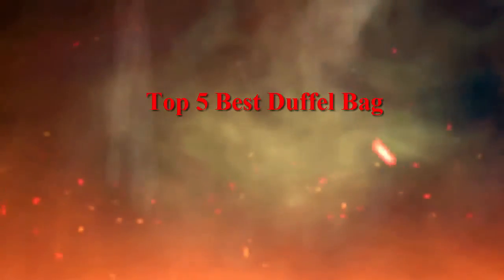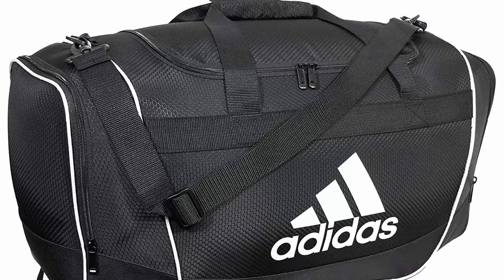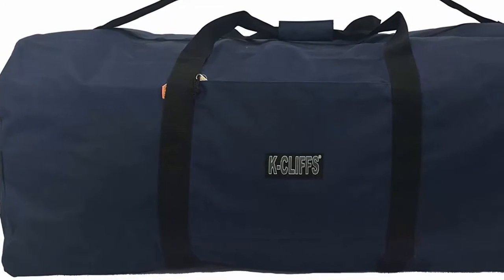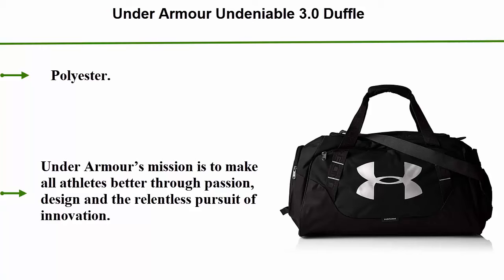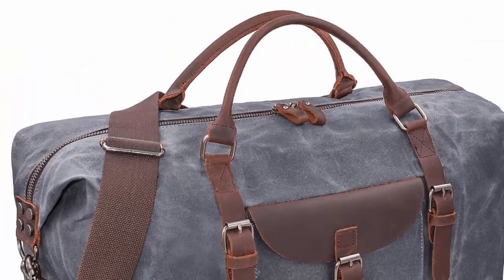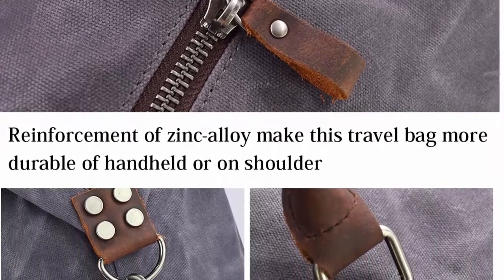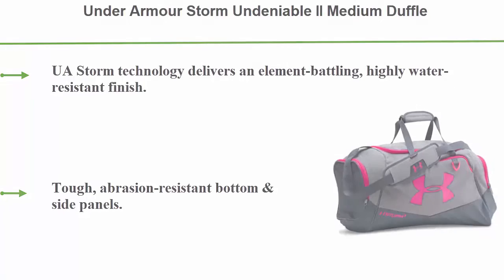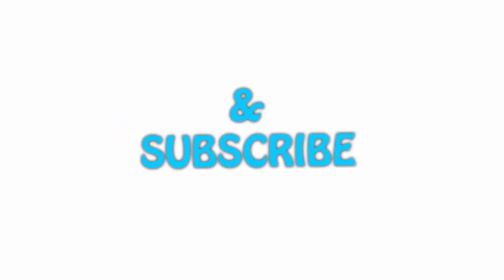Top 5 Best Duffel Bag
► Checkout These Links For Updated Price Of Duffel Bag;
❥ Top 1. Under Armour Storm Undeniable II Medium Duffle

❥ Top 2. Oversized Travel Duffel Bag Waterproof Canvas Genuine Leather Weekend bag Weekender Overnight Carryon Hand Bag Gray

❥ Top 3. Under Armour Undeniable 3.0 Duffle

❥ Top 4. Heavy Duty Cargo Duffel Large Sport Gear Drum Set Equipment Hardware Travel Bag Rooftop Rack Bag (42" x 20" x 20", Navy)

❥ Top 5. adidas Defender II Duffel Bag

Portions of footage seen in this video are generally not original content manufactured by Get Best. Portions of stock footage of merchandise were gathered from multiple sources including, manufactures, fellow creators and various other sources. "All claims, guarantees and product specifications get by the manufacturer or vendor.Get Best should not be held responsible of such claims, guarantees or specifications".